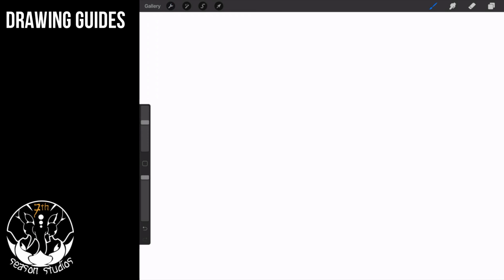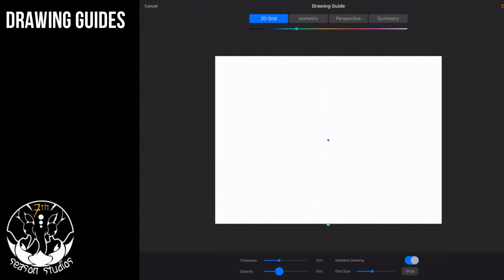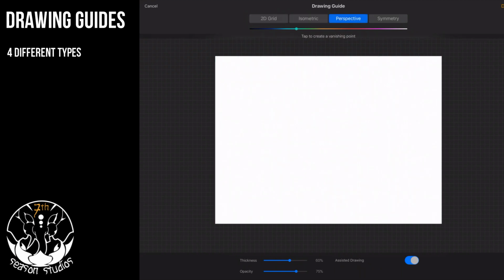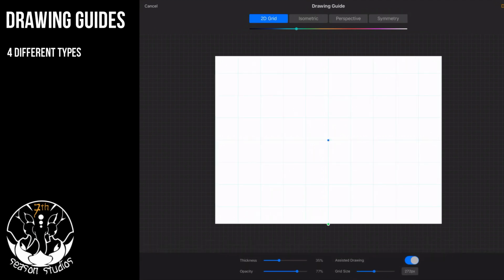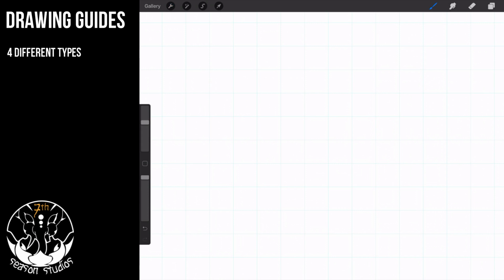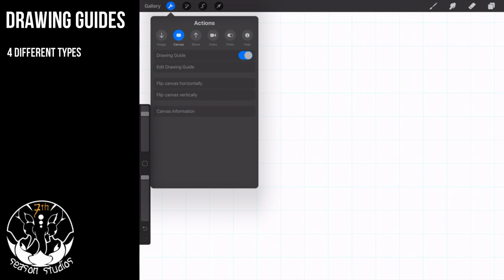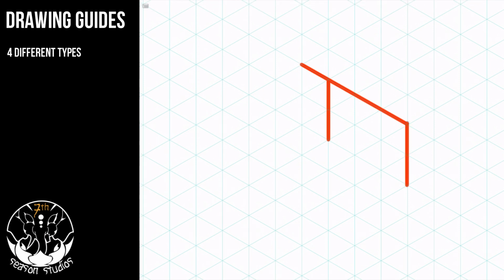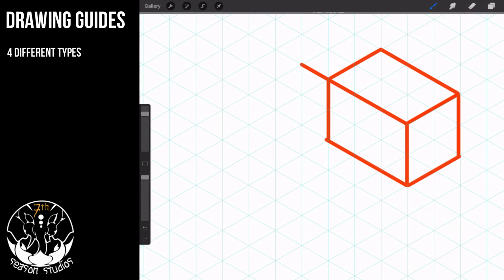Drawing guide options in Procreate 4.1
Want to unlock everything that you can do with Procreate check out our course here at a discount